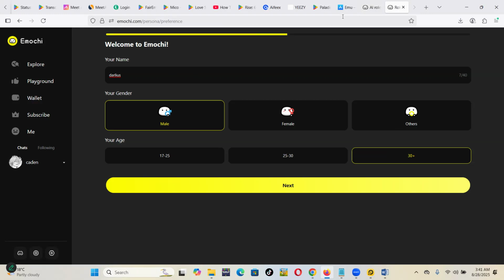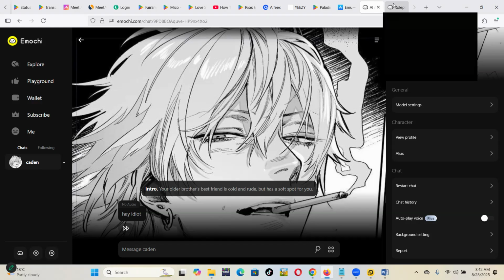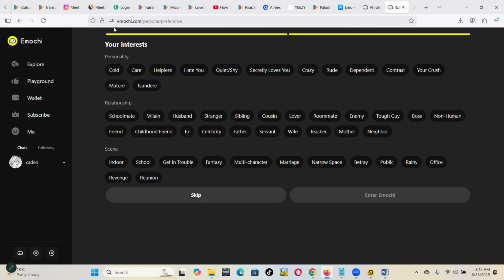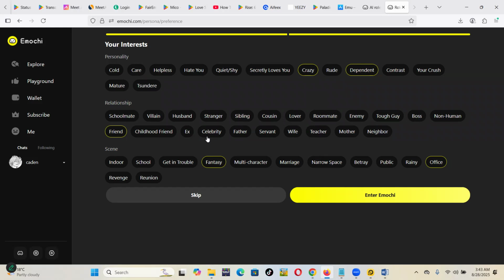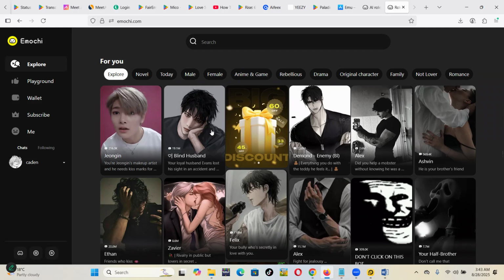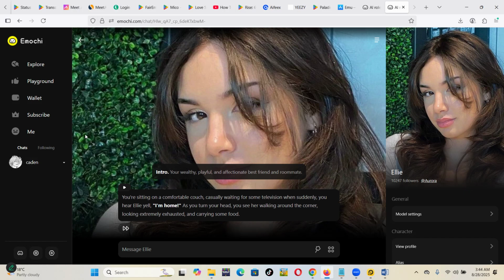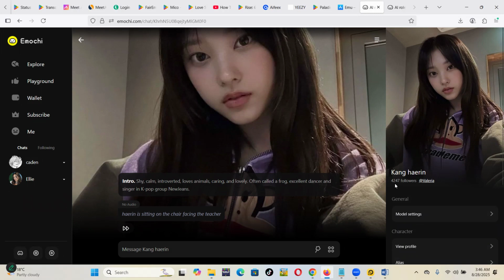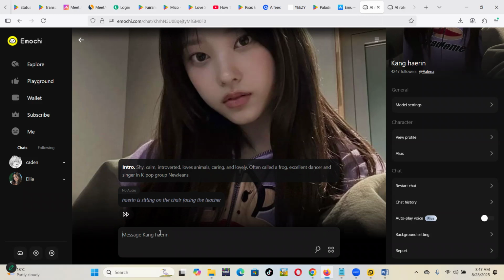emochi ai companion app Review: How to use emochi website and interact with ai Characters.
Get  virtual friend to talk to: Feeling lonely or just looking for someone to talk to? The emochi ai app promises a virtual friend is just a tap away. In this detailed review and tutorial, we're diving into emochi to see if it's the best AI companion for you.

I'll show you exactly how to get started, how to interact with its unique AI characters, and whether it truly delivers on the promise of an emotional connection.

🤖 What's Inside This emochi ai Review:
In this review, we'll start with my first impressions and guide you through the setup process. I'll show you exactly how to use the emochi app, from browsing and choosing an AI character to having a live chat conversation. We'll also explore its key features, weigh the pros and cons, and I'll give you my final verdict on whether you should download it to find your next virtual friend.

What do you look for in an AI companion app?

📝 About This Video:
This is a complete emochi ai review and beginner's guide for 2025. This tutorial shows you how to use the emochi ai app to find a virtual friend to talk to. We cover how to interact with different AI characters, explore the app's features like AI chat and memory, and give our honest opinion on the experience. If you're looking for an AI companion or a Character.AI or Replika alternative, this video will help you decide if emochi ai is the best choice for you.